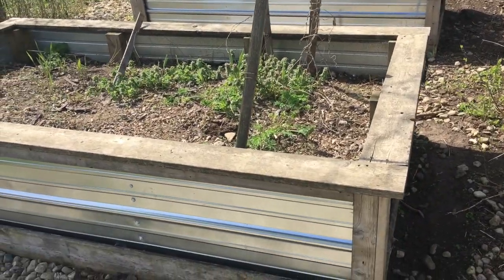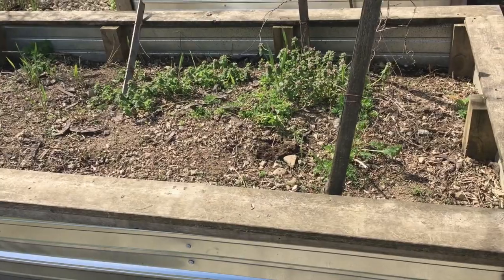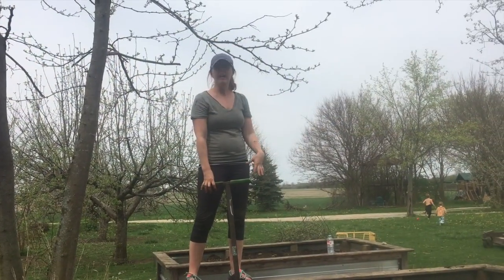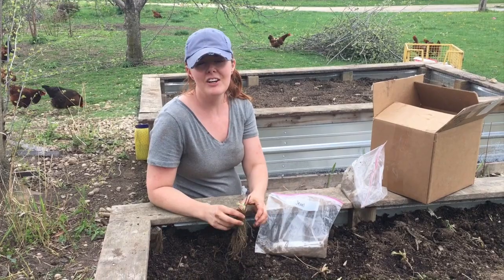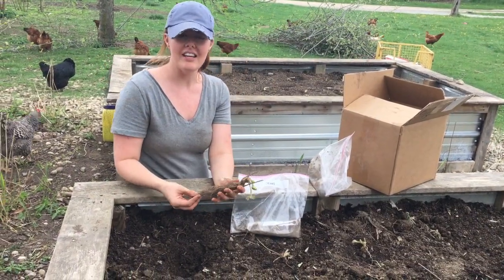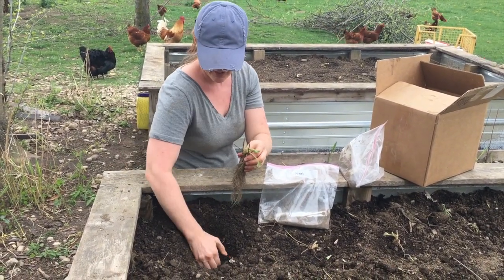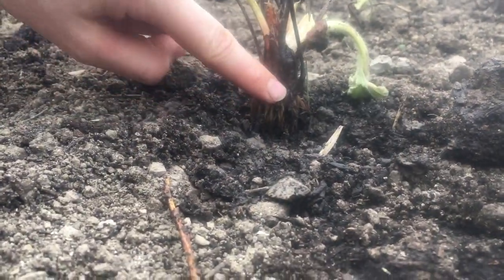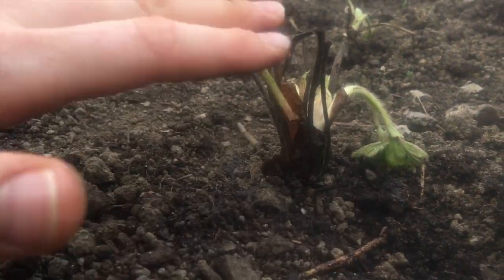How to Plant Strawberries!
With a little work upfront, strawberries will provide you year after year with delicious fruit. Its well worth your time and efforts and its not hard at all! This is our first year planting our own and we are so excited to have more strawberries than we know what to do with.